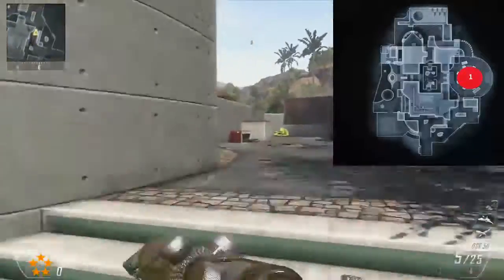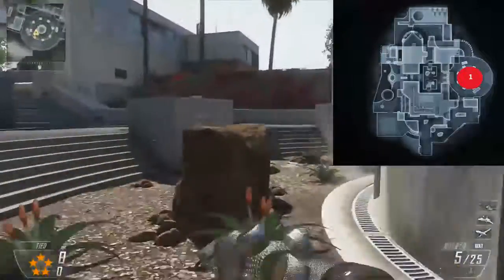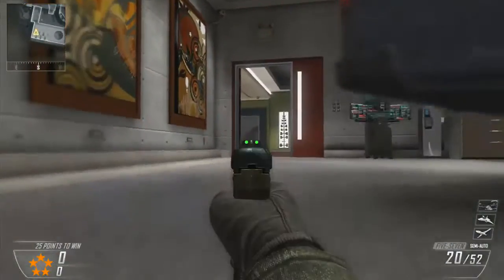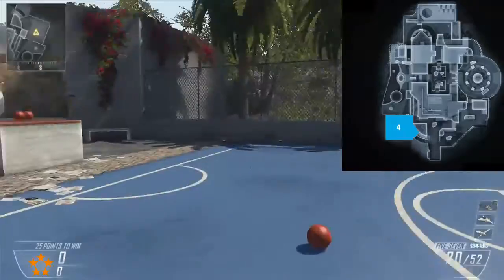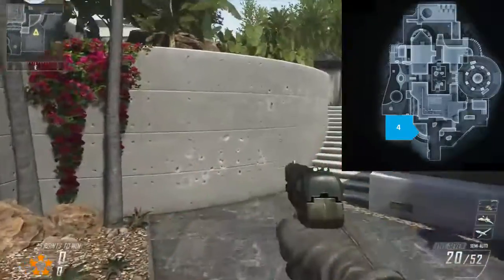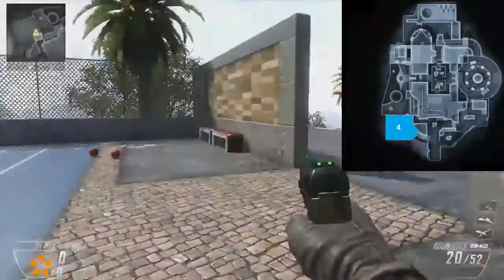Ep10-Raid: Hardpoint Rotations and Locations- Black Ops 2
Hey guys, hope you find episode 10 of my black ops 2 hardpoint rotation and location breakdown useful.